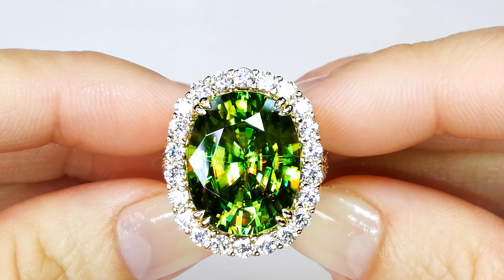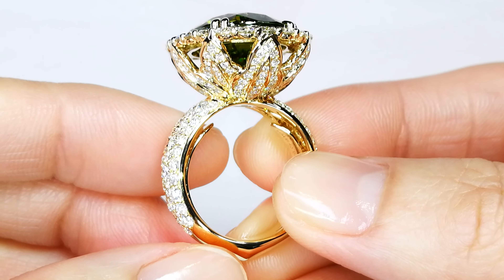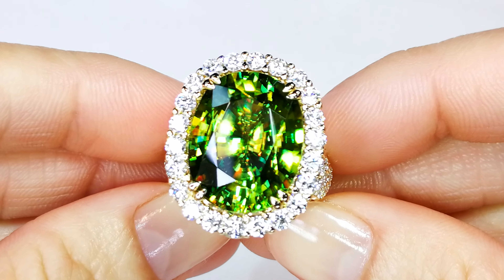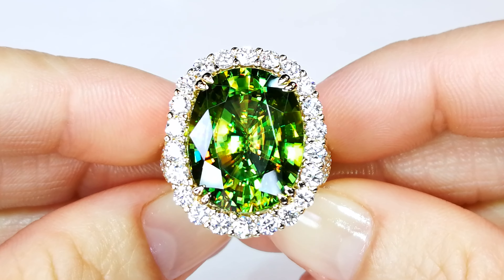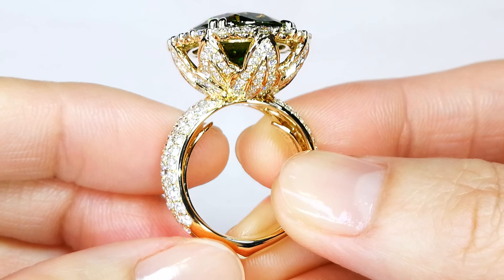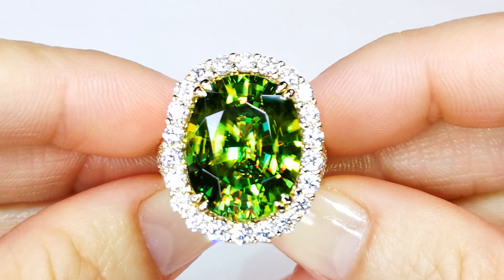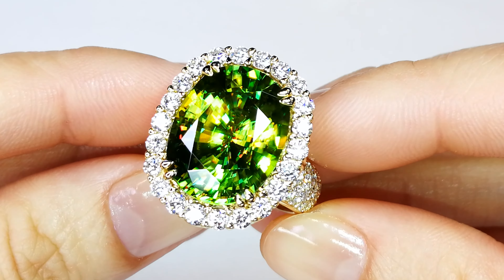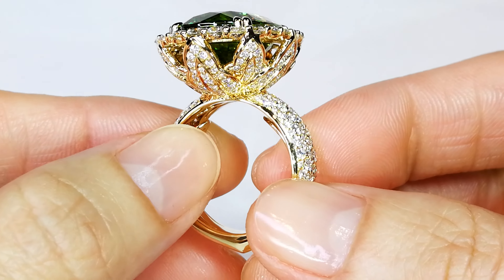Russian Sphene Ring at 15.4 carats by Kat Florence KF07494